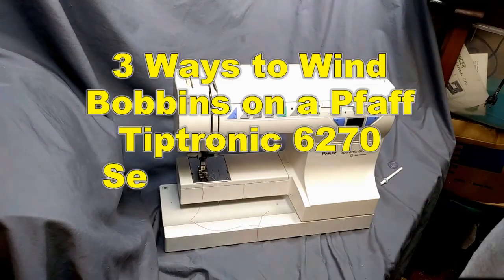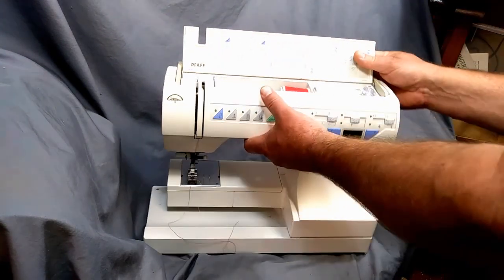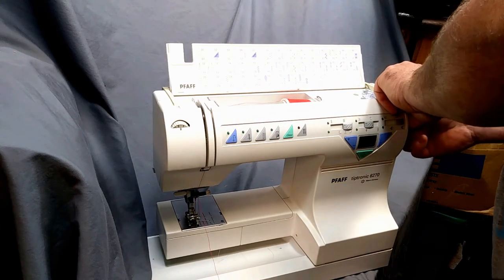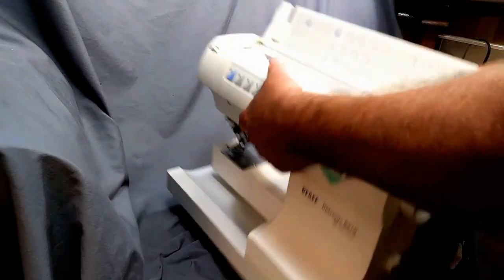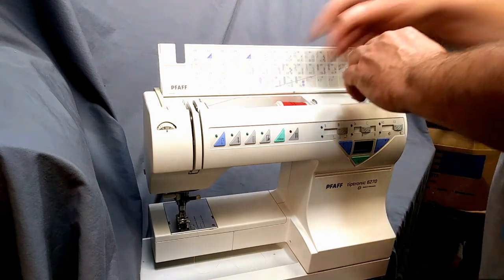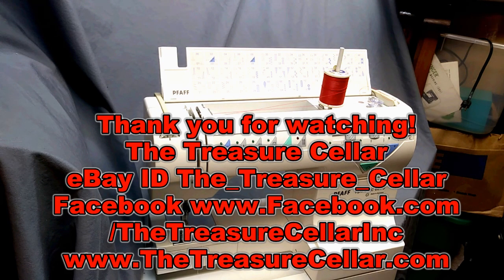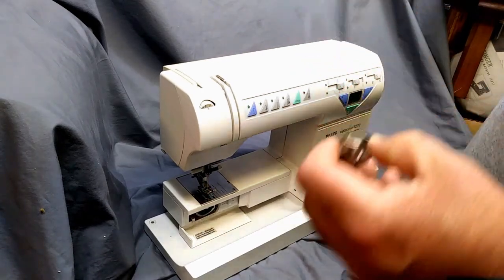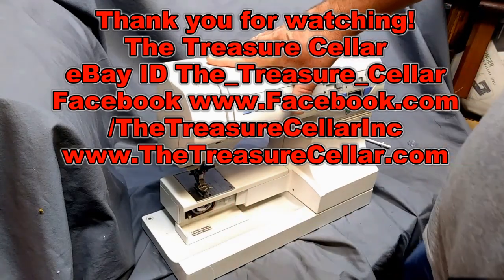3 Ways How To Wind Bobbins On Pfaff Tiptronic Embroidery 6270 Sewing Machine + Bobbin Case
If this video helped you and you feel like you want to donate, please click or copy/paste this link:

This video demonstrates How to Wind Bobbins 3 different ways on a Pfaff 6270 Sewing Machine.